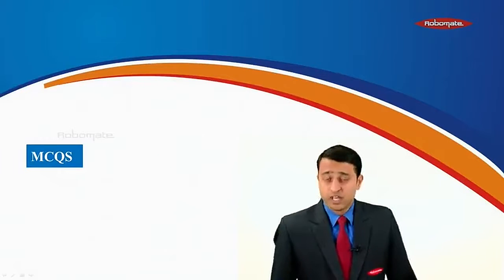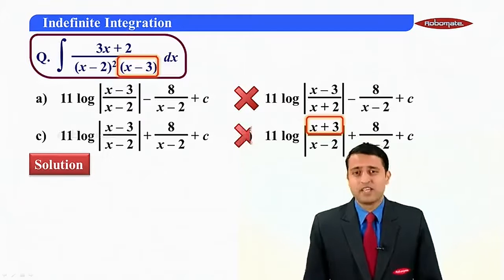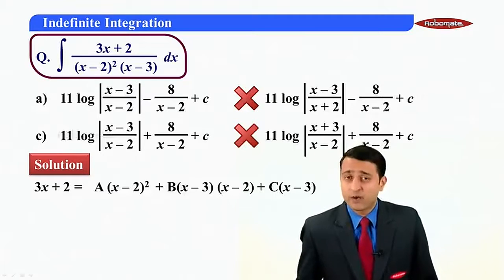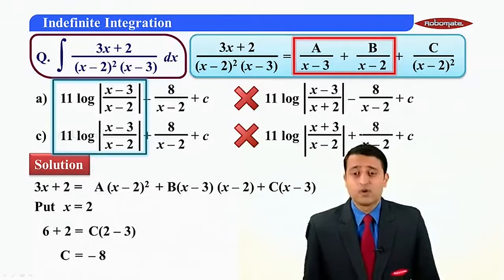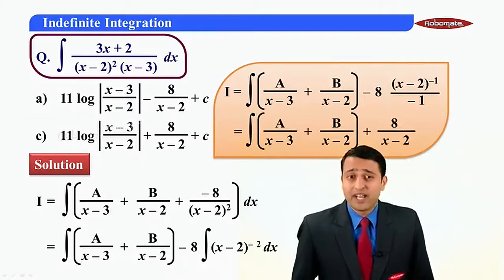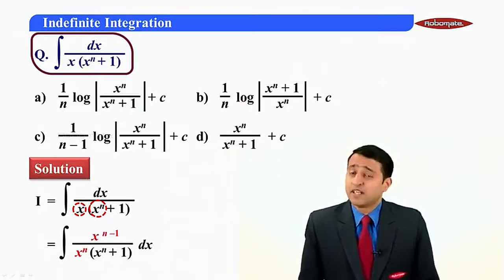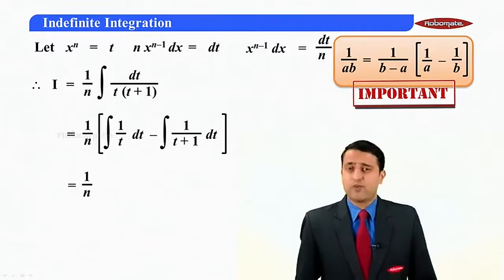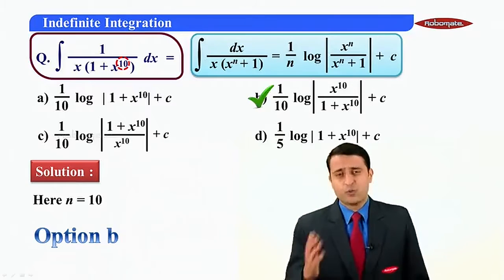Ing part 109